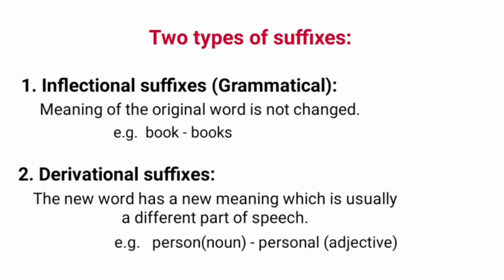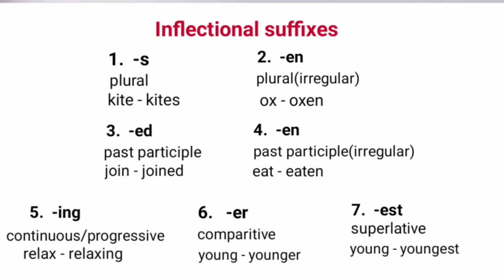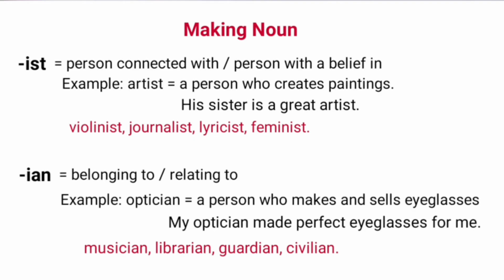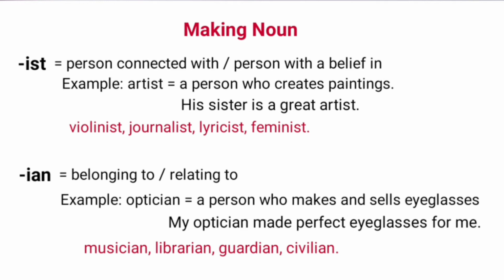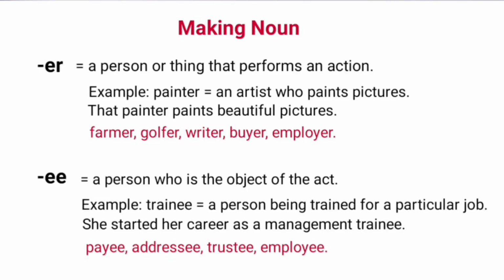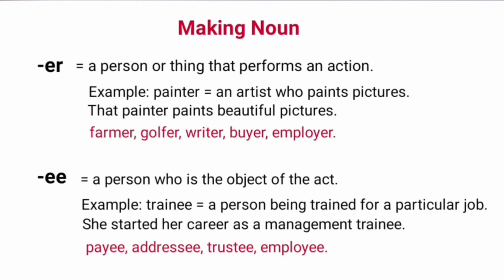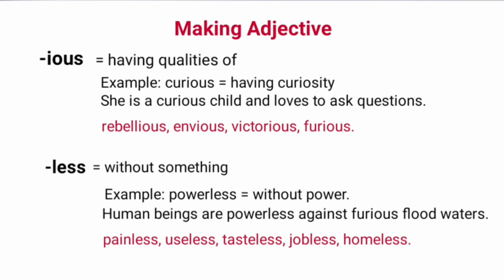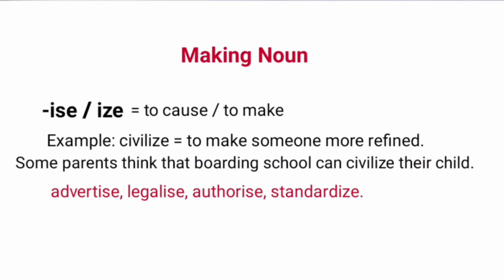Suffixes - English Lessons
A suffix is a letter or group of letters added st the end of a word to form a new word.
In this video of English Lessons, you can watch different Suffixes with examples and sentences. The two types of suffixes are explained.

Harsharan Thapar